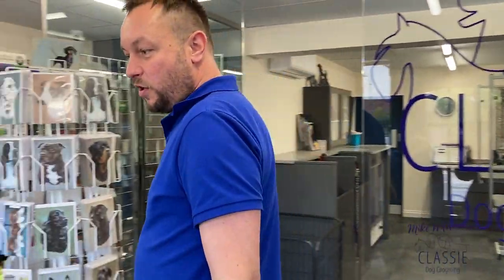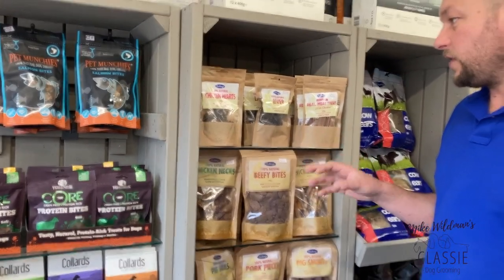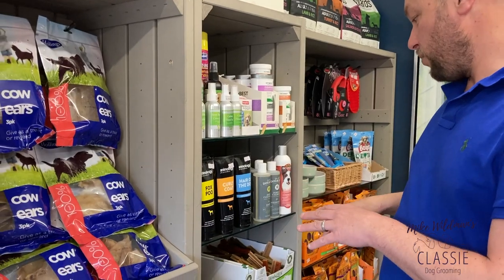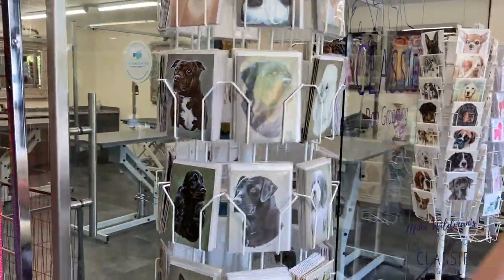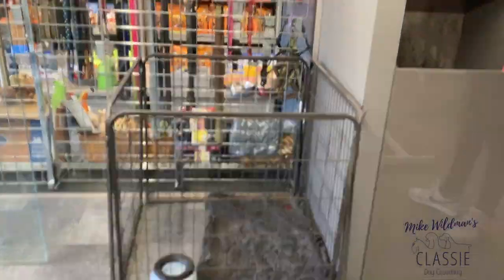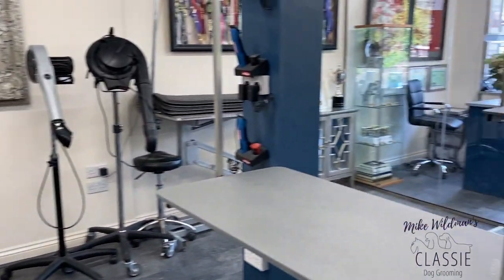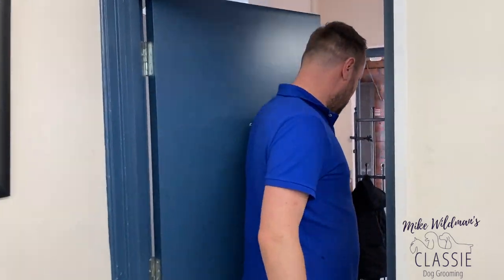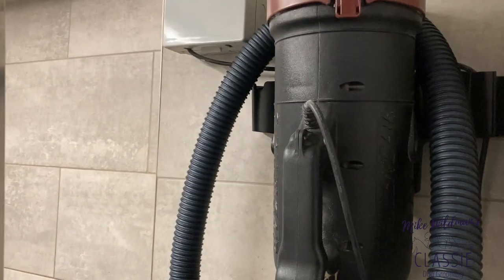Mike Wildman Classie Dog Grooming Salon walk through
SATURDAY SNIP-IT - English Cocker Spaniel Grooming Expert Mike Wildman takes us on a quick tour of his grooming salon in Willaston, Cheshire.

There's plenty of ideas here on how you can set up your own grooming salon.

This short snip-it is taken from Mike's Grooming Masterclass Training Video's ***To learn more and purchase his Video Training Masterclass Series*** please click below for full details:

Brand New Ebook - available now - How To Groom The English Cocker Spaniel

Mike Wildman ICMG in association with Handy Media

***English Cocker Spaniel Complete Grooming Masterclass Bundle***
English Cocker Spaniel Masterclass #1 - Handstripping, Grooming, Trimming
English Cocker Spaniel Masterclass #2 - The Coat King Method
English Cocker Spaniel Masterclass #3 - Clipping, Styling To Breed Standard & Neutered Dog
English Cocker Spaniel Masterclass #4 - Puppy To Adult Transformation
English Cocker Spaniel Masterclass #5 - Pet Owners Home Grooming Guide and Beginner Groomer
English Cocker Spaniel Masterclass #6 - Show Grooming, Pre-Crufts and Show Ring Ready
Purchase Your Banded Comb Offer available during purchasing process
20 videos for you to keep watch at your leisure - refer to them 'time and time' again!!

For more Mike Wildman Ultimate Grooming Training Package please go